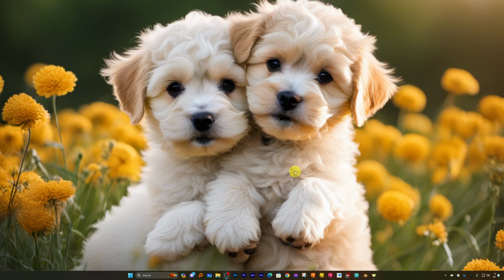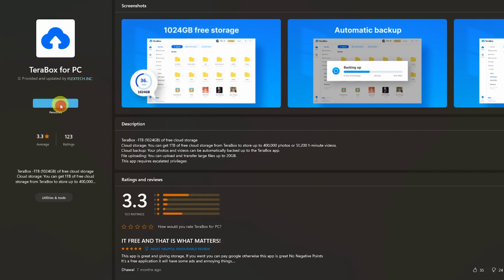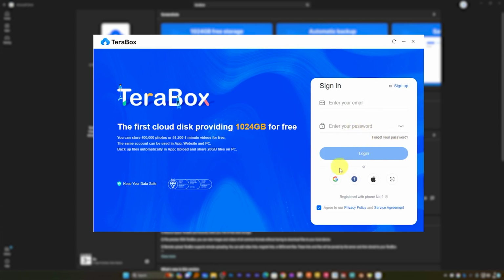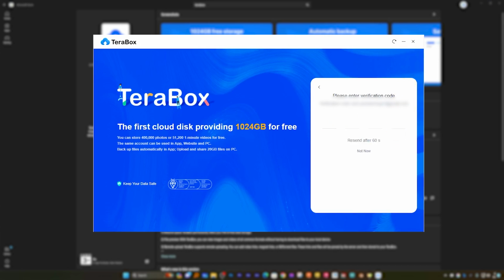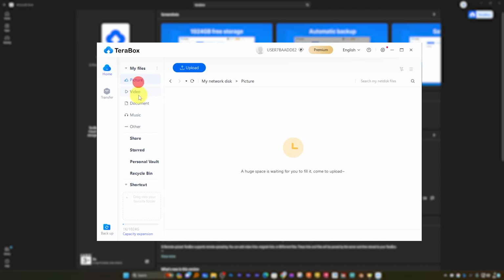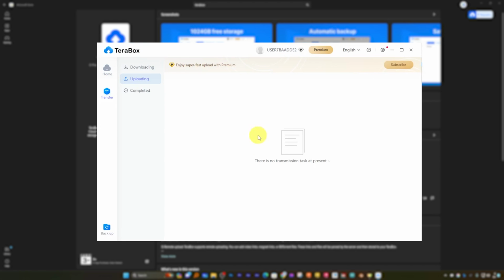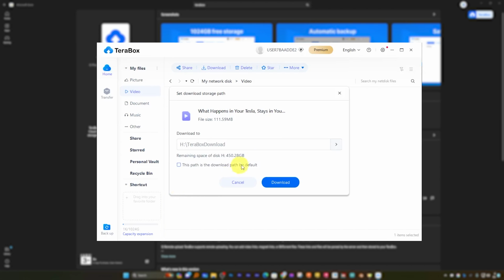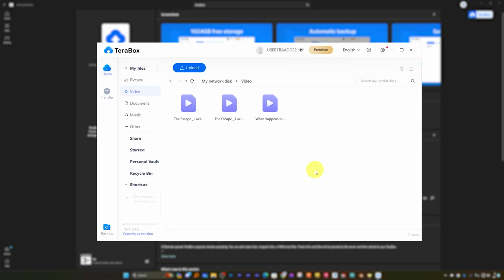How to Download and Install TeraBox for Windows PC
Welcome to our step-by-step tutorial on "How to Download and Install TeraBox for PC on Windows"! 🖥️ In this guide, we'll take you through the complete process, ensuring that you can easily get TeraBox up and running on your Windows computer.

📌 TIMESTAMPS:
0:00 - Introduction
0:39 - Downloading TeraBox Installer
1:38 - First-time Setup : Sign In
2:56 - TeraBox : First Impression
5:19 - Conclusion

Make sure to leave your questions, comments, and feedback below. We love hearing from you and always strive to provide the best tutorials for our viewers! 👍